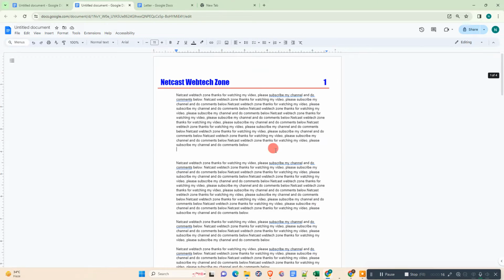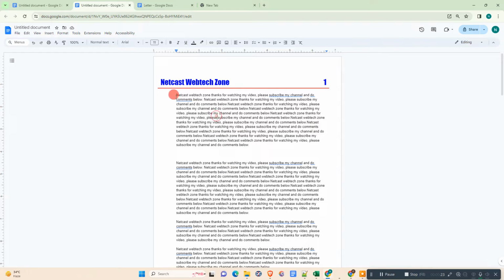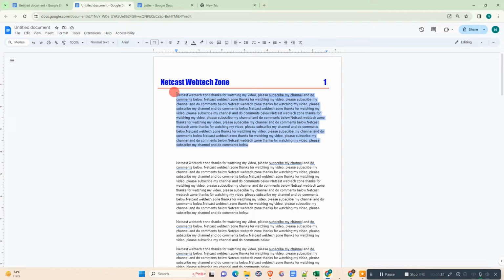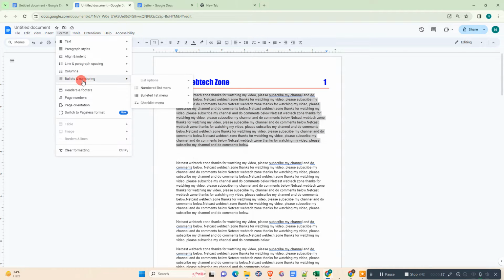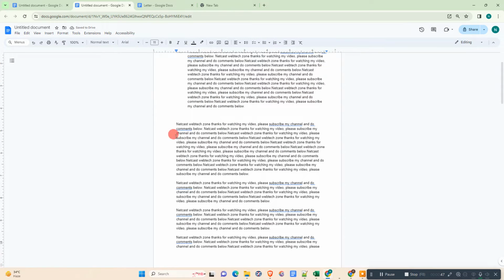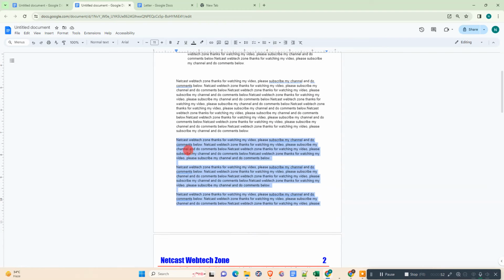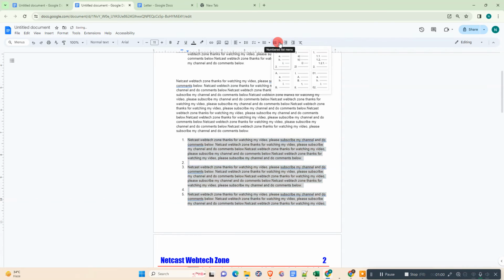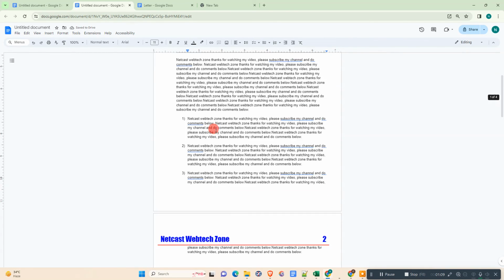How to Number Paragraphs in Google Docs Documents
on google docs, we will learn How to Number Paragraphs in Google Docs. so just follow this tutorial and learn the process.